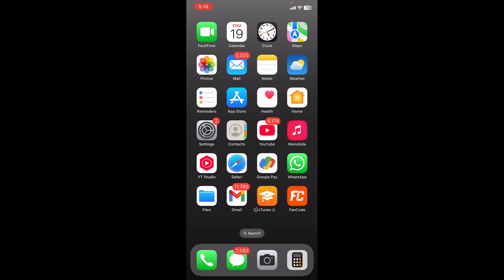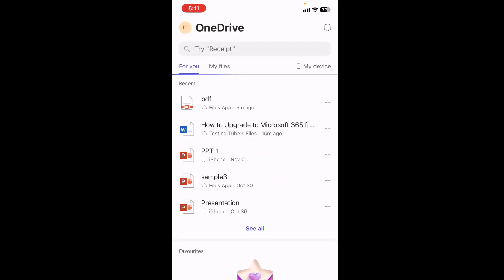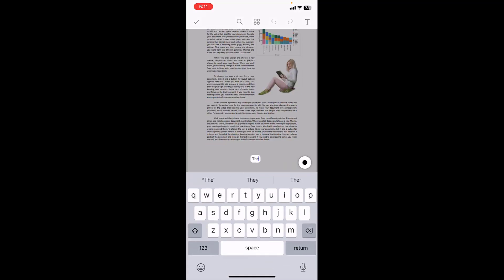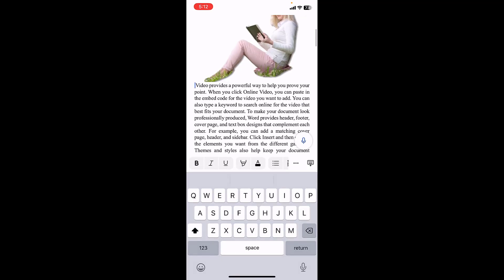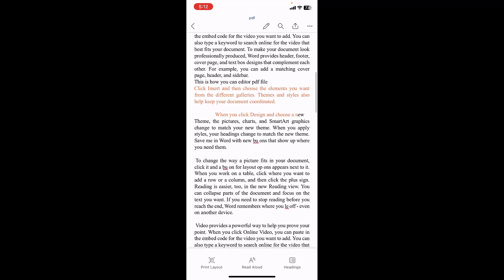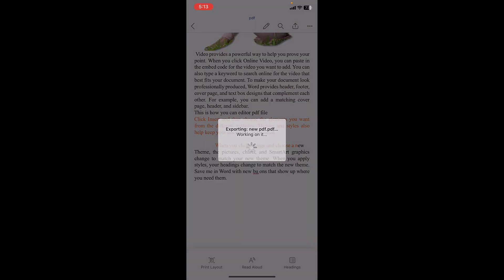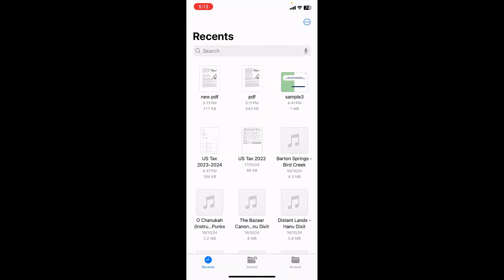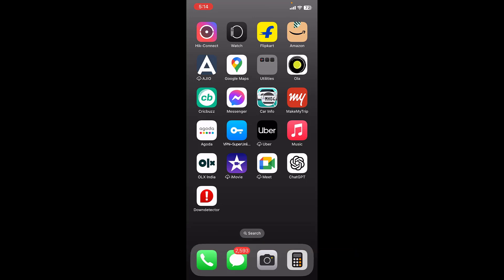Best Free Way to Edit PDF File on iPhone (Free PDF Editor for iPhone)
Learn best free way to edit PDF files on your iPhone without spending a dime. In this video, I show you step-by-step guide to how to edit PDFs using free apps in iPhone. Whether you need to annotate, fill forms, or make quick edits.